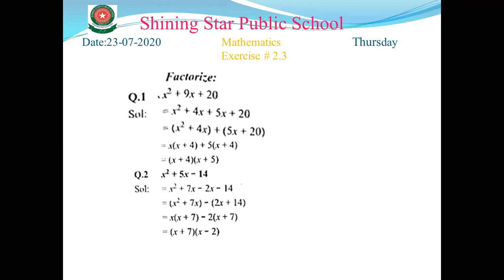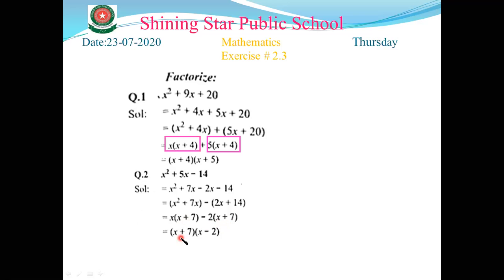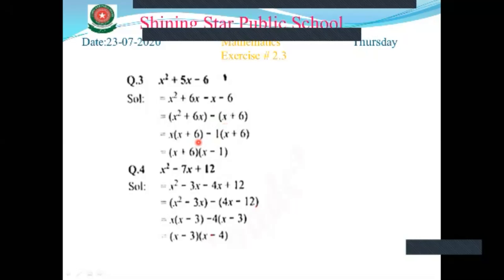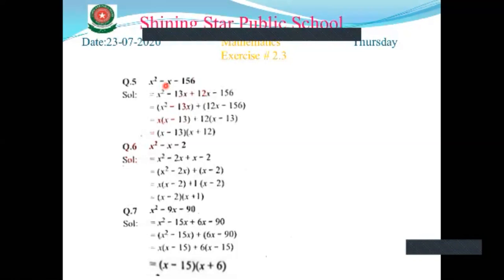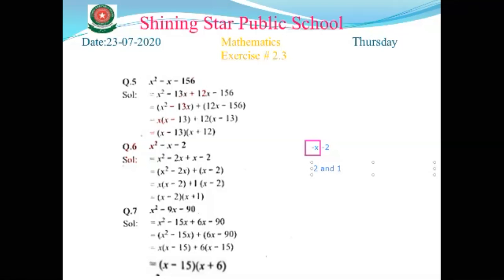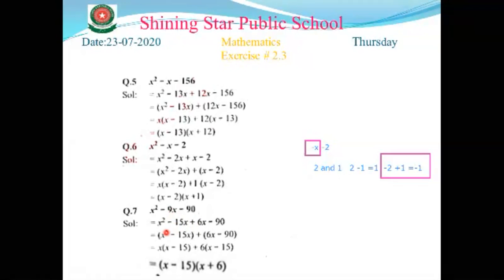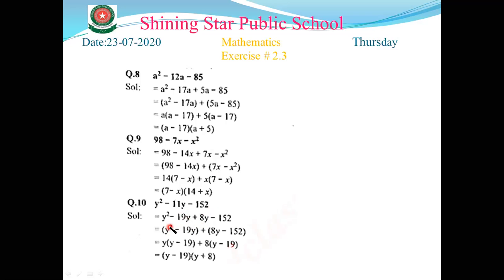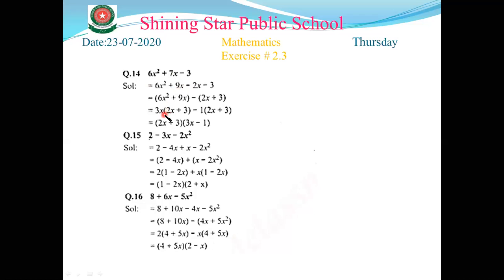10th Arts Maths: Lecture#11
10th Arts Maths: Lecture#11
Topic: Factorization